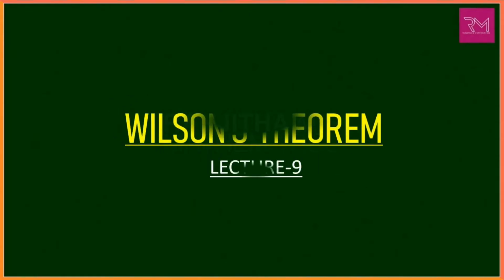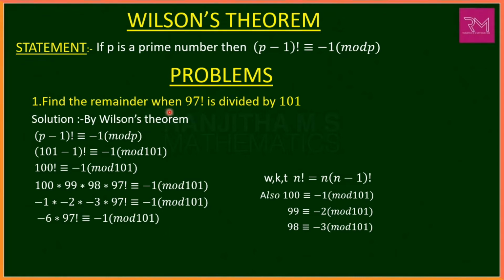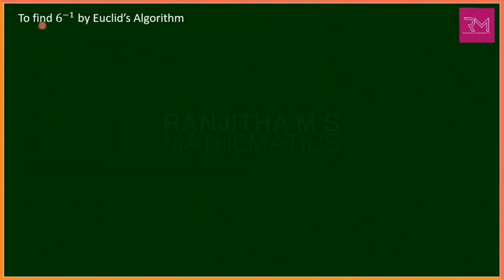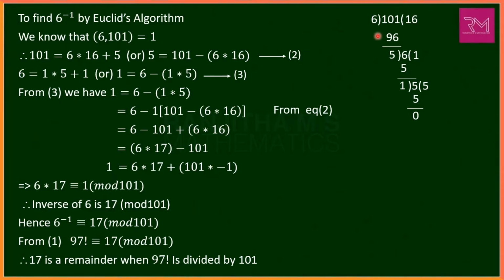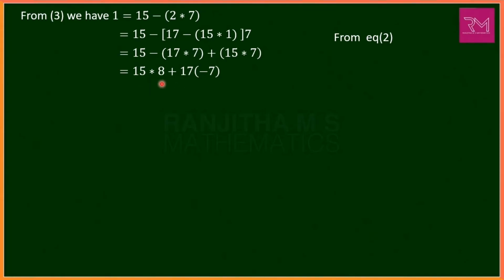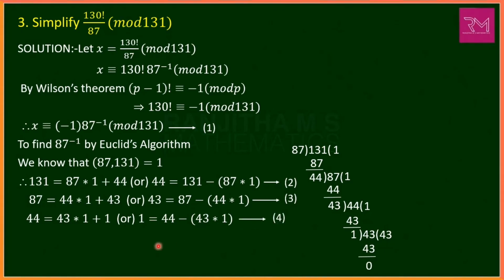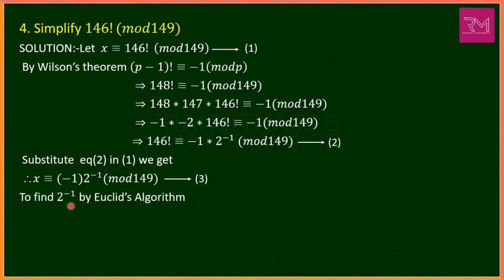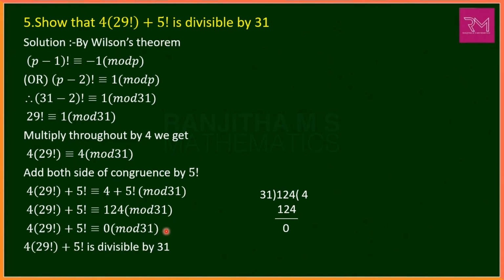Problems on Wilson's Theorem: Engineering Mathematics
Welcome to our latest video on "Problems on Wilson's Theorem" as part of our Engineering Mathematics series!

In this video, we dive deep into Wilson's Theorem, an essential concept in number theory that states:

**(p - 1)! ≡ -1 (mod p)**

Here, p is a prime number. We'll explore various problems and examples to help you understand how to apply this theorem effectively in different scenarios.

- The fundamental statement of Wilson's Theorem
- Step-by-step solutions to problems involving Wilson's Theorem
- How to identify and prove primes using Wilson's Theorem
- Applications of Wilson's Theorem in engineering mathematics

Whether you're a student preparing for exams, a professional refreshing your knowledge, or just someone passionate about mathematics, this video will provide valuable insights and practical problem-solving techniques.

Happy Learning!

Feel free to adjust the links and any other specifics to better fit your content and audience!